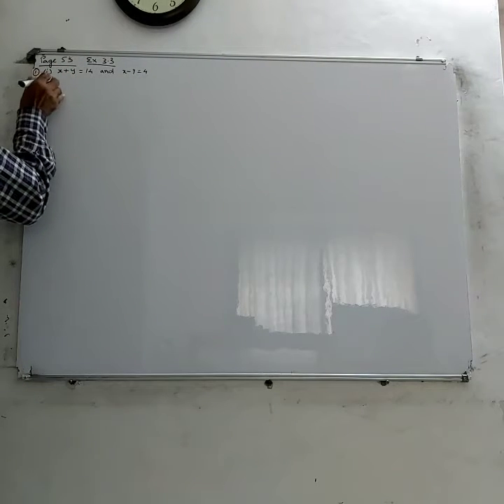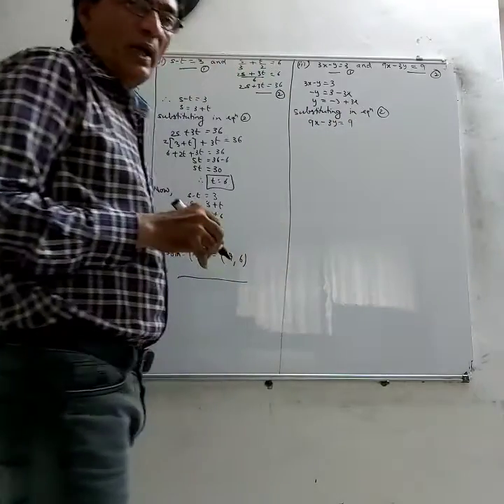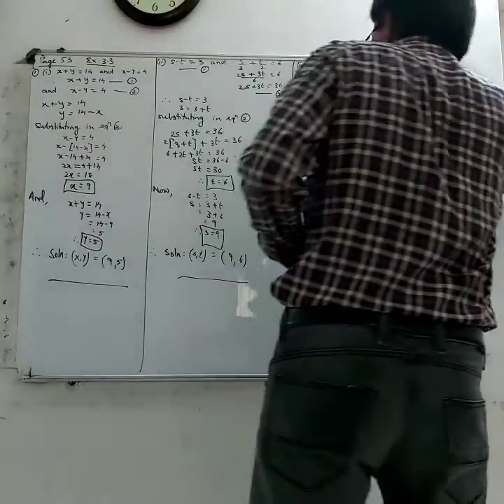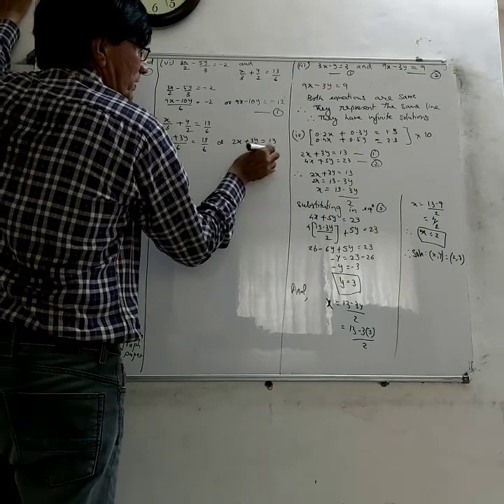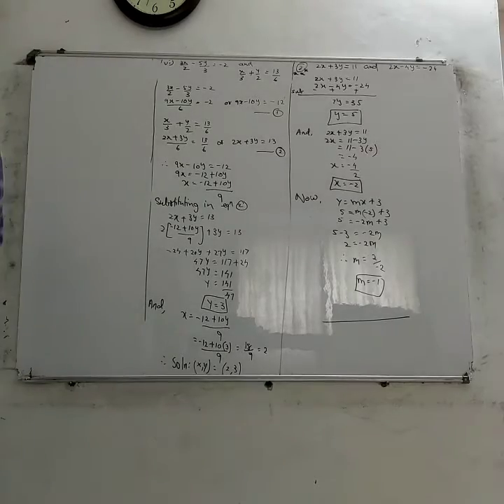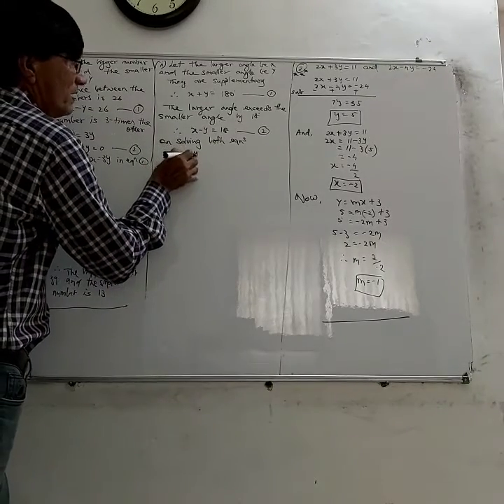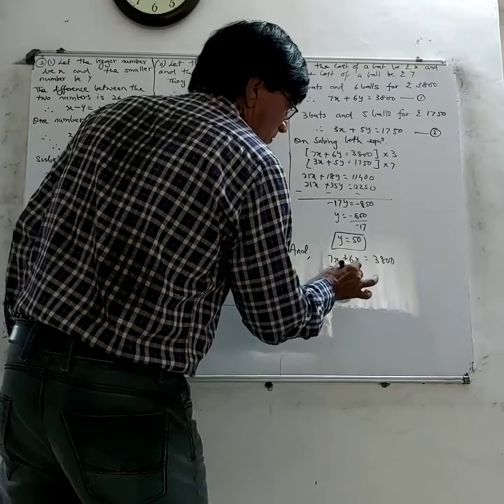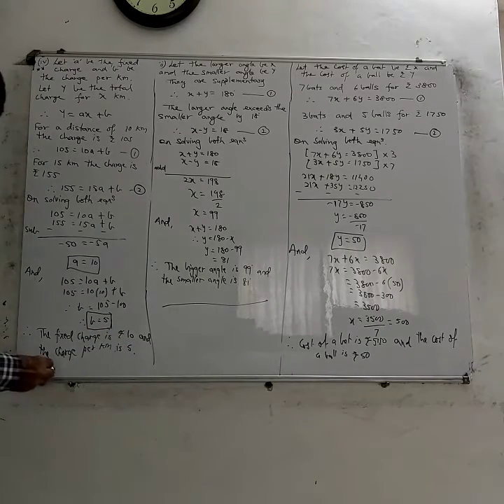How to solve a pair of Linear equations in twp variables: exercise for class 10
You will learn how to solve linear equations. These free maths videos are all about how to solve linear equations in two variables class 10. Solving linear equations in two variables is easy. This is how maths made easy videos can help you.
Free online maths tutorials can help you greatly especially if you are a class 10 CBSE student.
You will also get top marks in maths class 10 with these free maths videos for class 10.